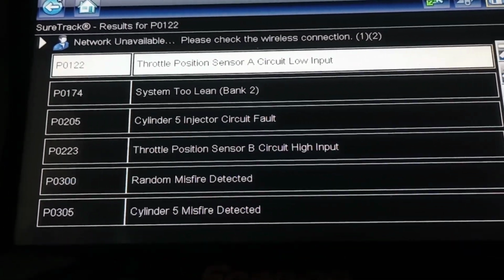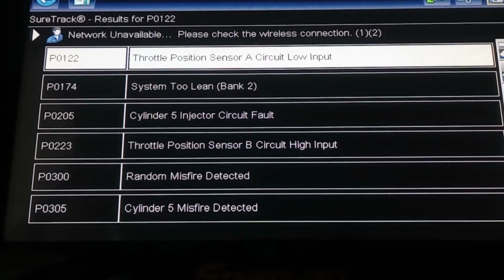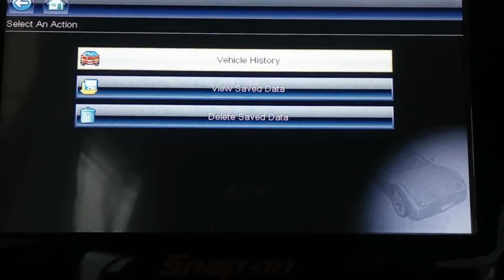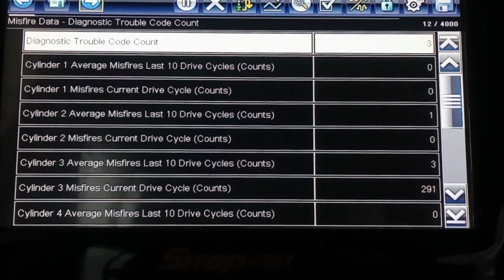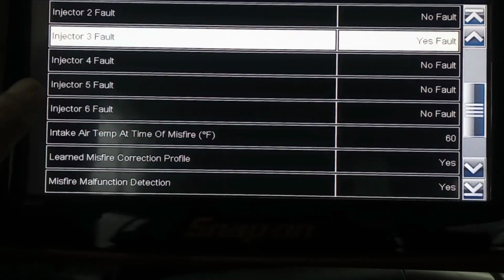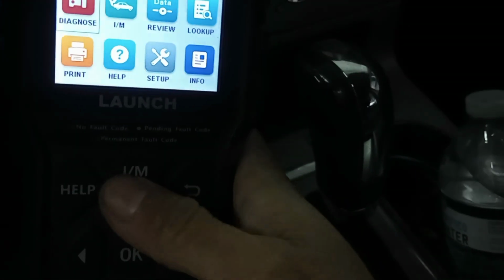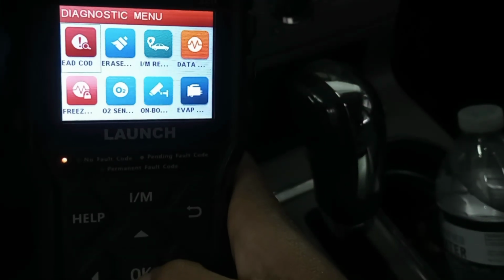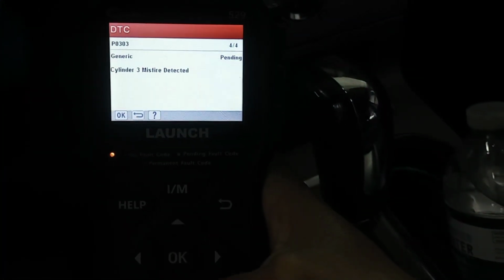2009-2019 ford flex (misfire)